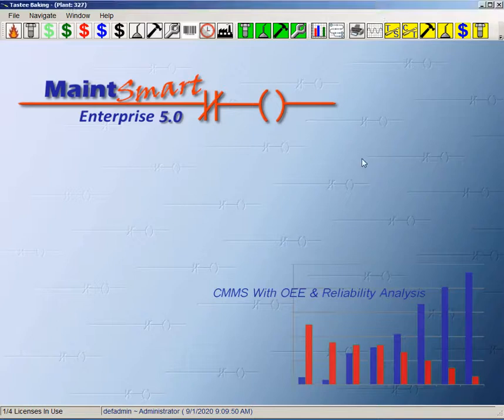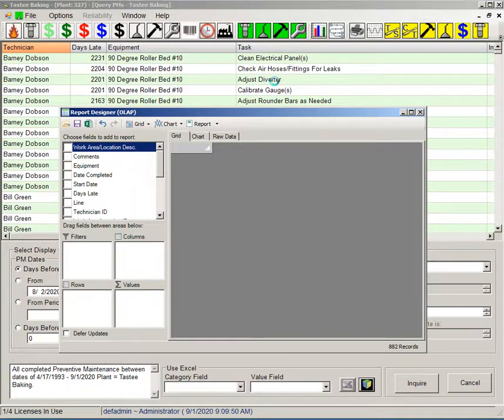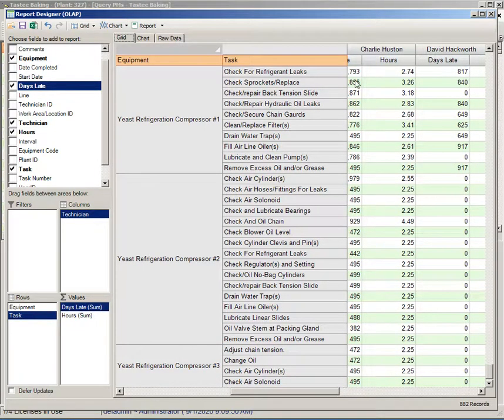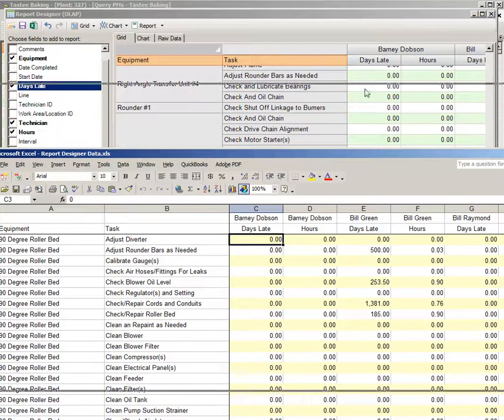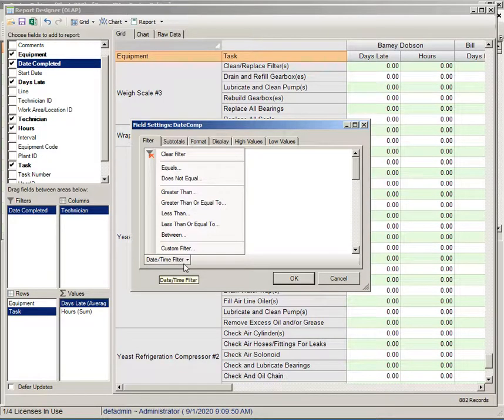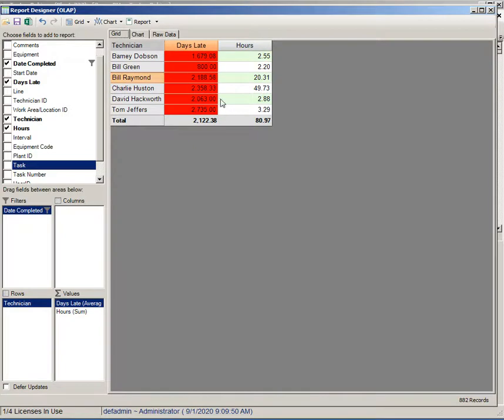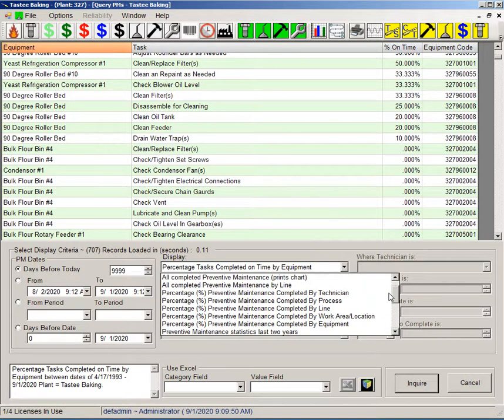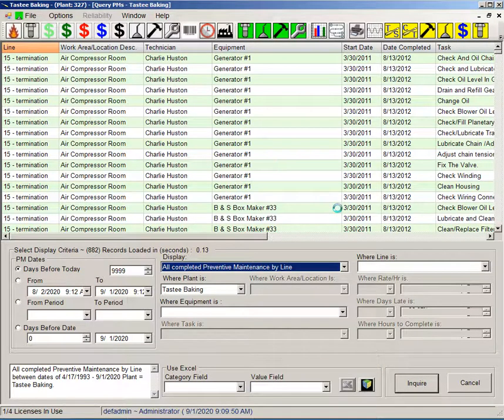TUTORIAL: CMMS Reporting - Preventive Maintenance History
This tutorial instructs on how you can easily report on preventive maintenance (PM) history with our CMMS software. All data is always retained into history and is easily retrieved into a meaningful report by simply dragging and dropping the required fields into the report builder tool. Additionally all data is directly imported to Excel or create a web page instantly with no effort whatsoever.